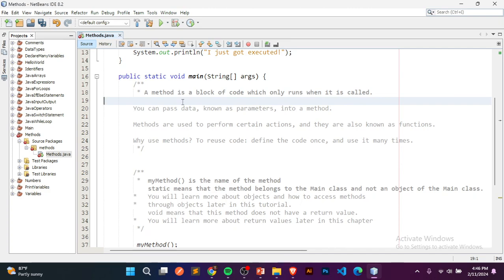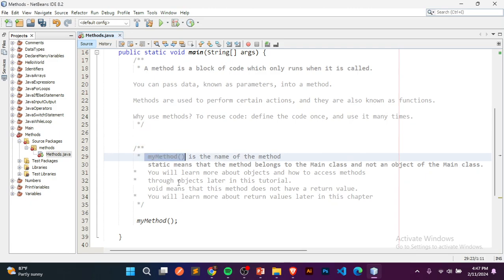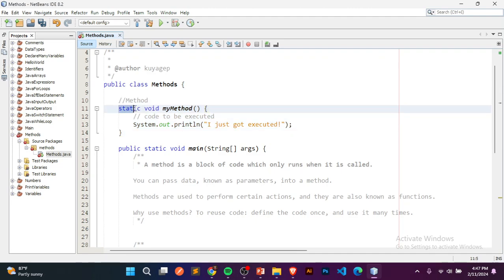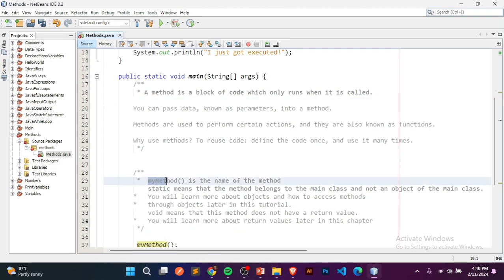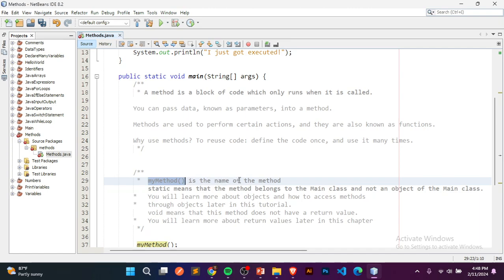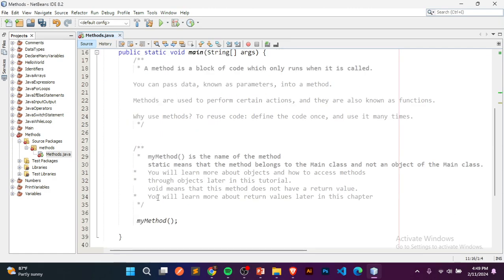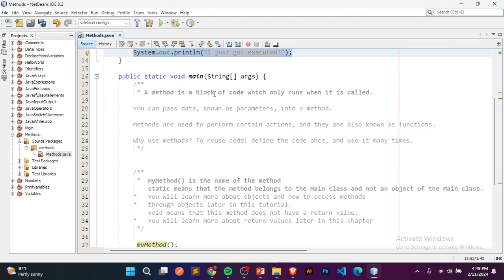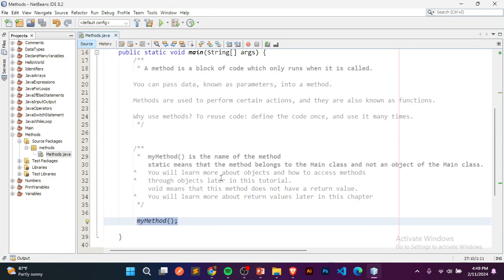Java Part 25 - Java Methods for beginners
{ Desc }